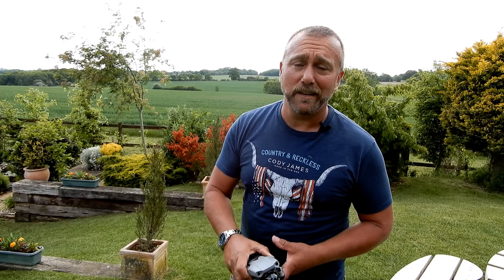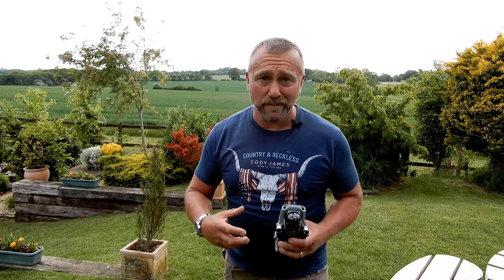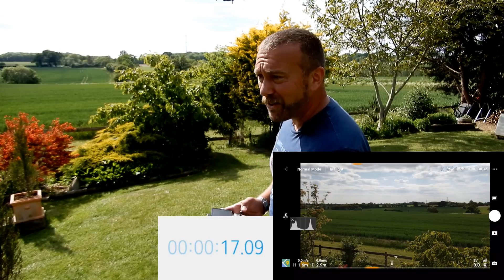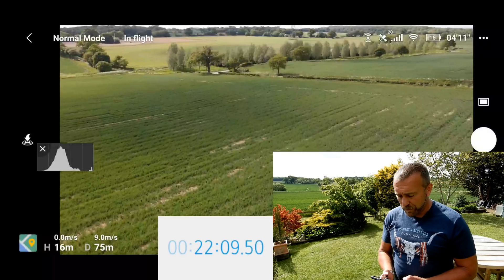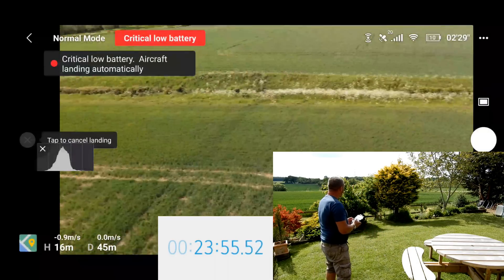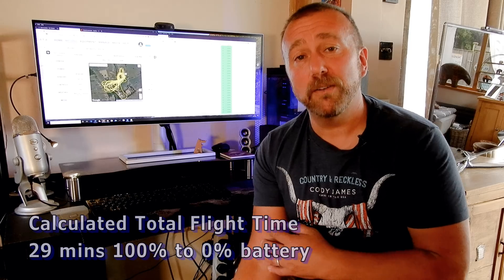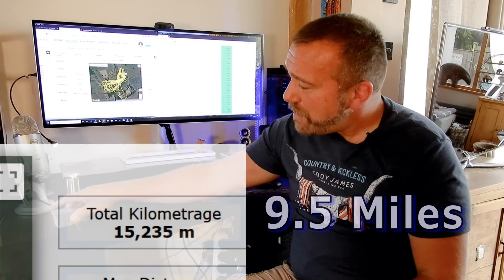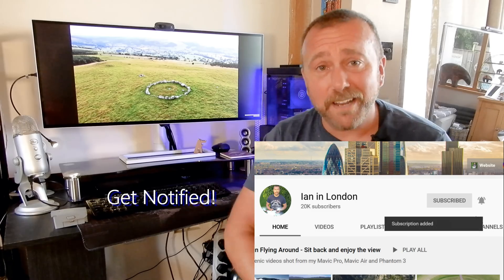Mavic Air 2 Full Throttle: Max Flight Time & Distance Test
How long is the real battery life & Flight Time for the Mavic Air 2?  How far can you fly on one battery?  The specs tell you the technical maximum but you're never going to get that in real life.  This is not a long distance range test but is a continuous flight at max speed in Normal P Mode flying non-stop until Critical battery.  I upload the flight logs to AirData.com to confirm the actual flight time, the distance flown and the signal strength for the whole flight.

**Thinking of getting the Mavic Air 2, the Mini or any other DJI drone or camera?
Sandisk 64Gb Ultra high speed write / read Micro SD

Shot in 4K and 2.7K; uploaded in 4K.